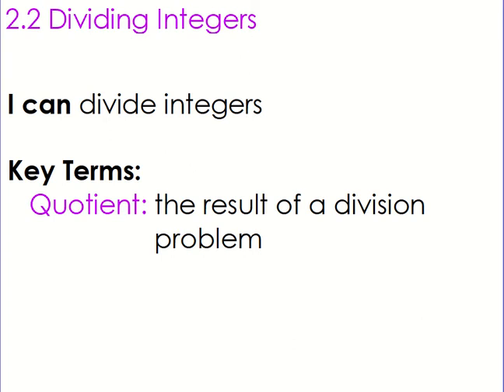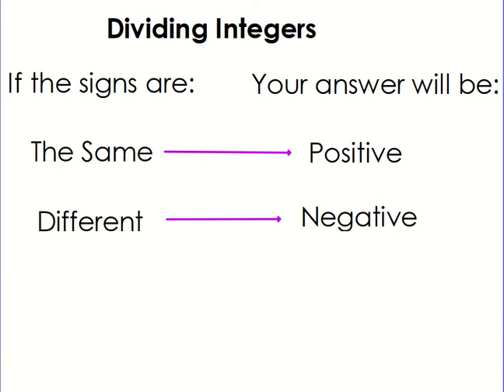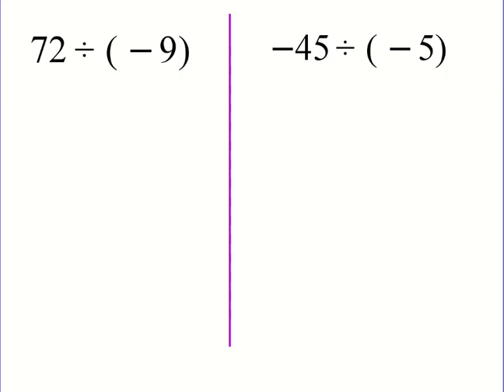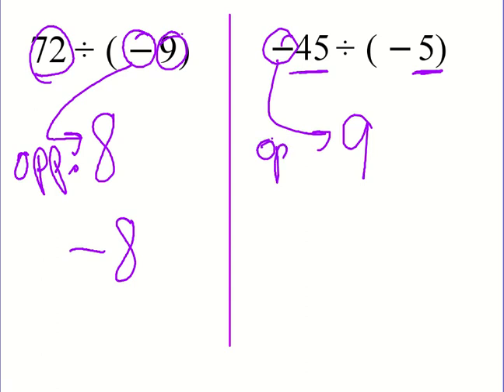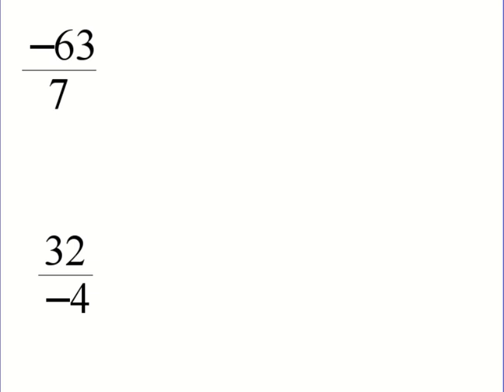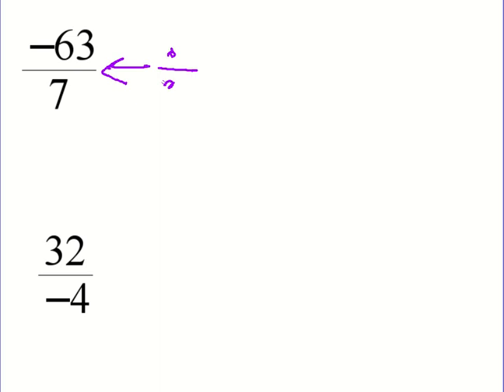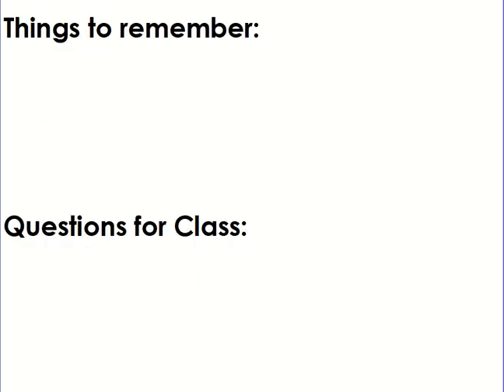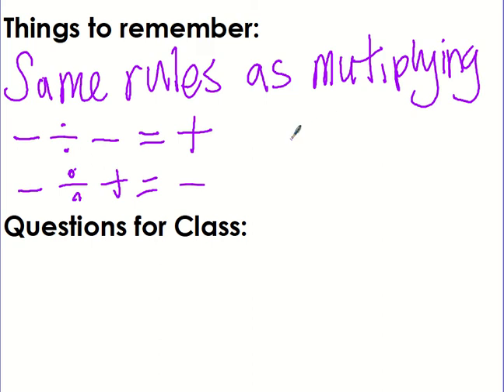2.2 Dividing Integers